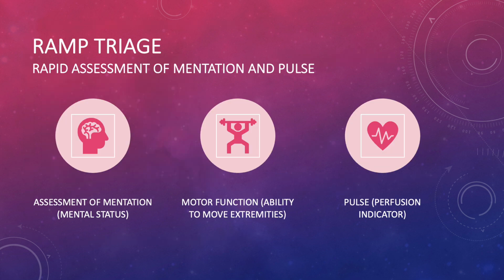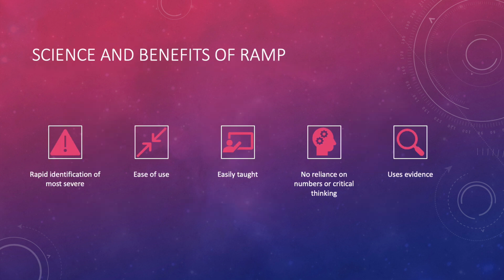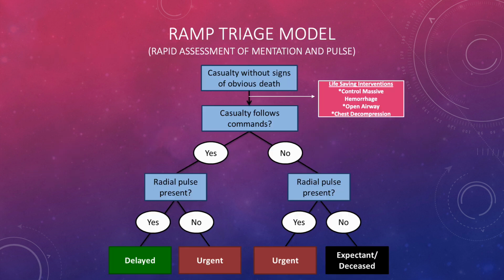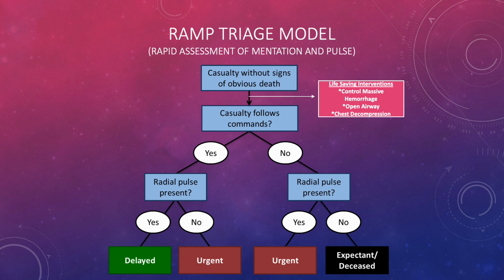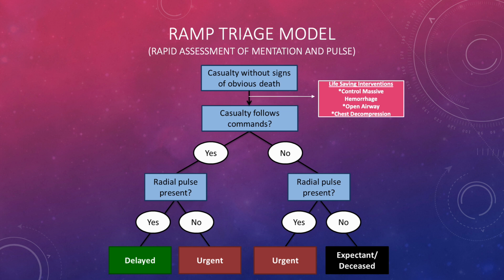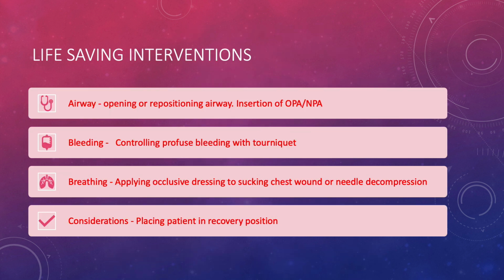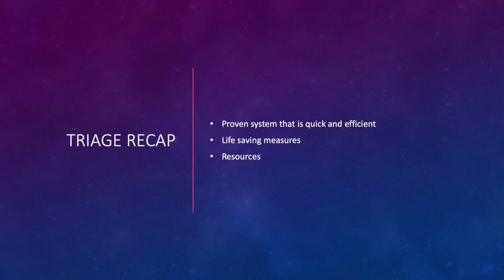Trauma triage presentation